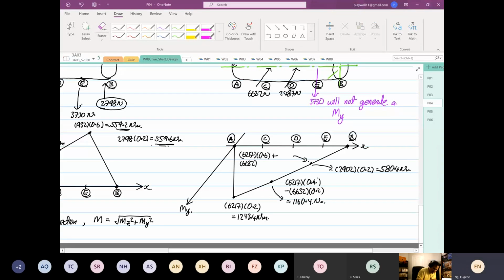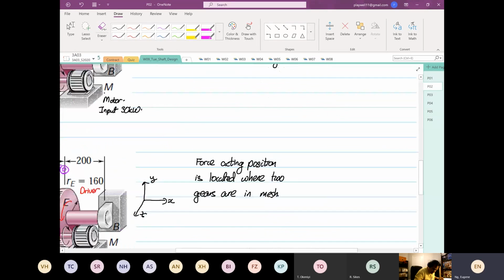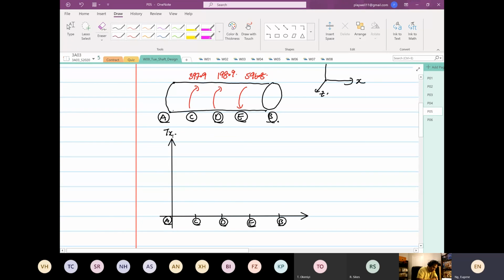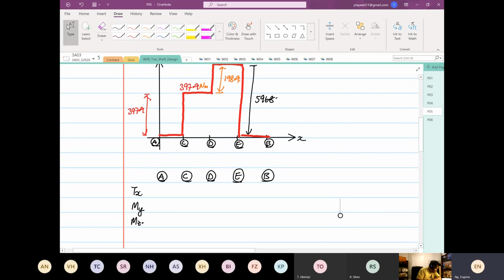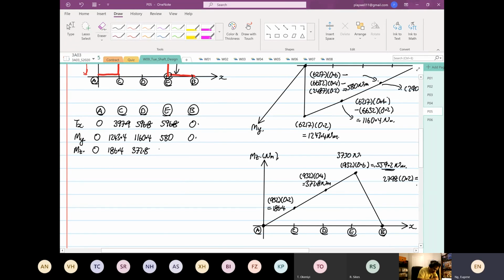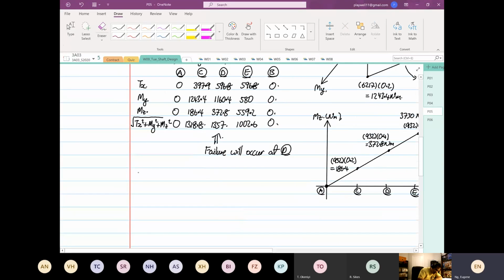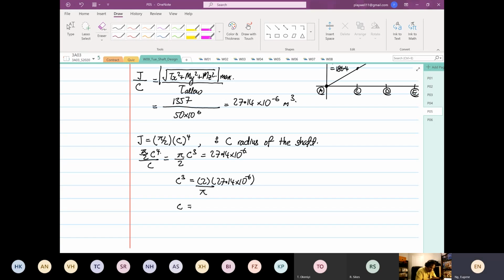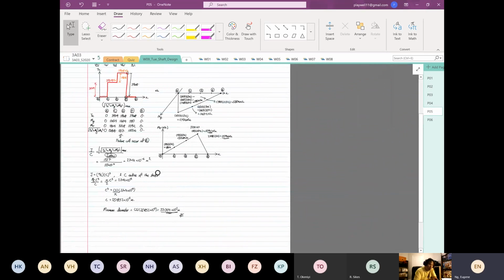W09 Tue Shaft Design P7